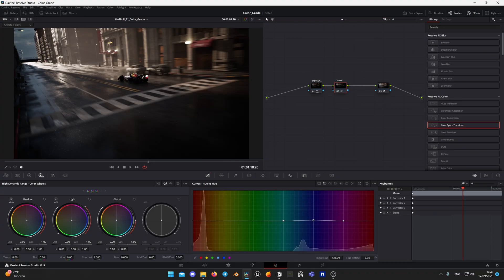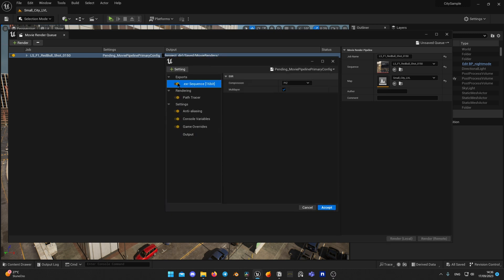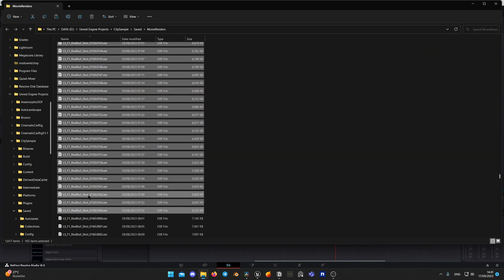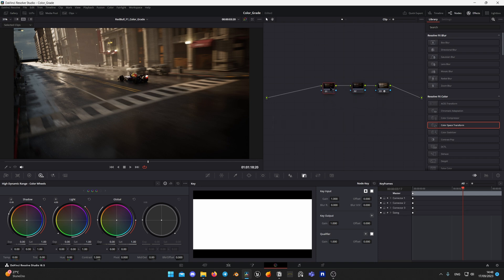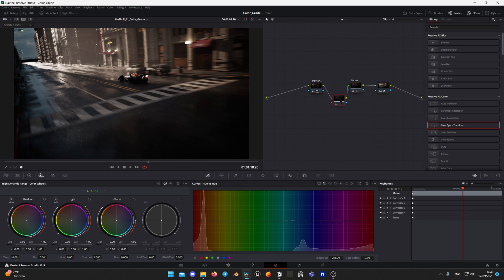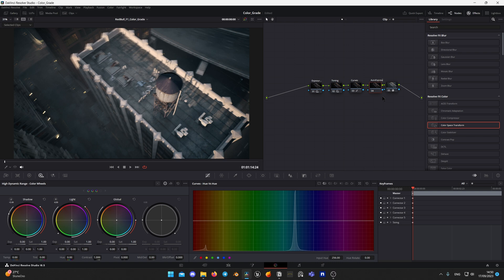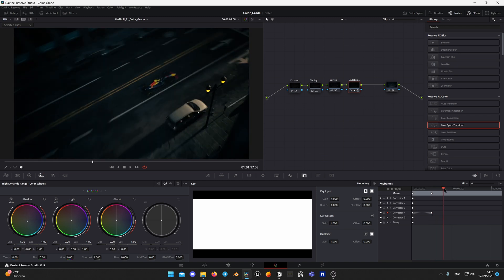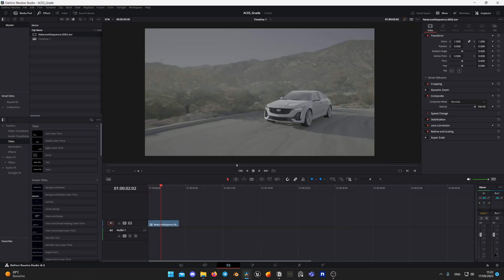Make Your Unreal Renders More CINEMATIC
In this video I will show you my work pipeline for color grading unreal engine footage using DaVinci Resolve which is free color grading software.
I will guide you through exporting renders from Unreal Engine to Importing and Color Grading in DaVinci resolve.

0:00 Intro
0:24 Unreal Engine Project Settings
0:41 Movie Render Queue Settings
1:47 Importing Sequence to Resolve
2:10 Color Space Transform
2:43 Color Grading Process
4:16 Additional Corrections
5:03 Keyframing nodes
5:56 Final Result